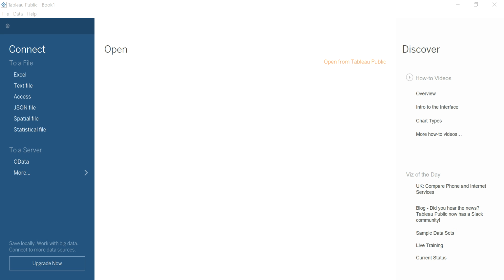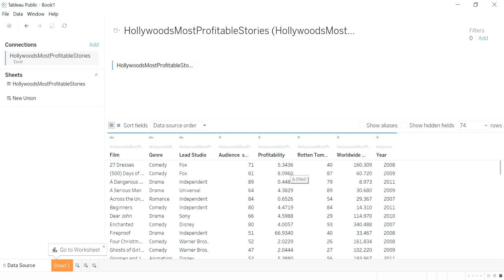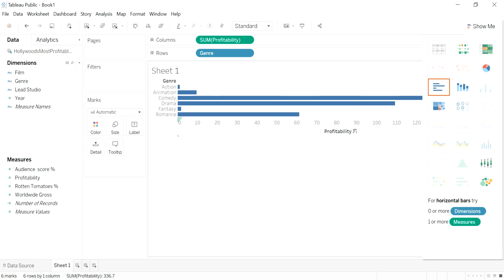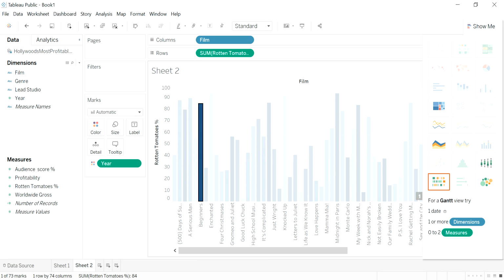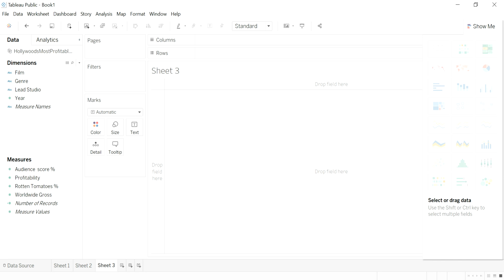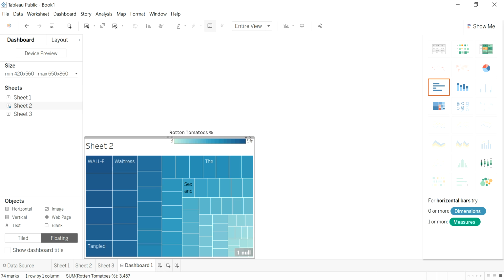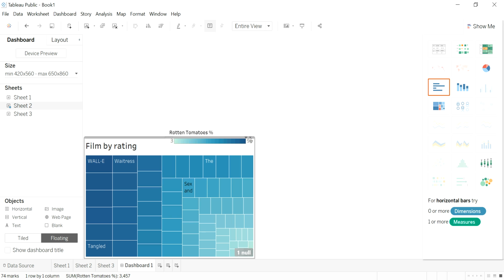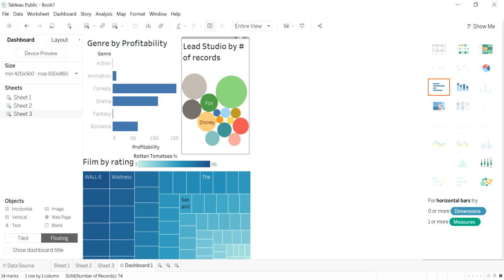How to visualize Excel data in Tableau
Here I have shown the high-level view on how to visualize the excel data in Tableau.

Tableau Public 10.2
Data - Hollywood most profitable Movie